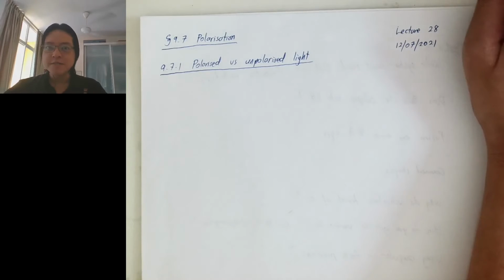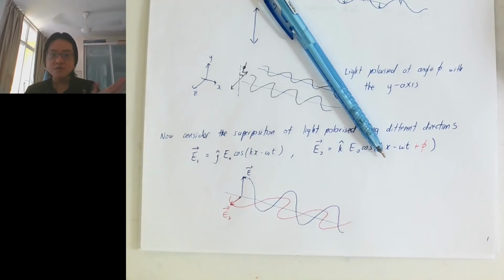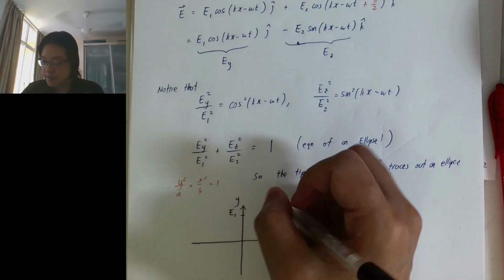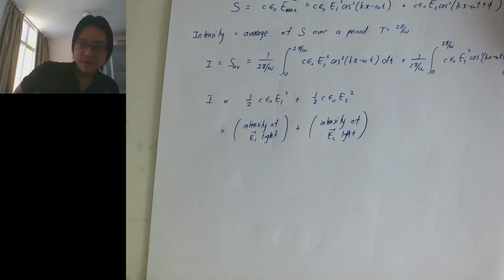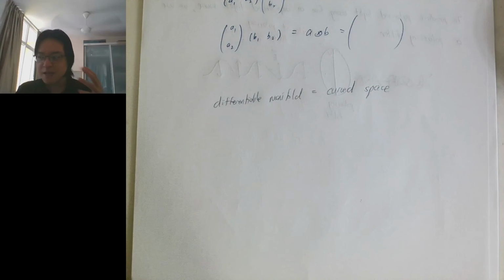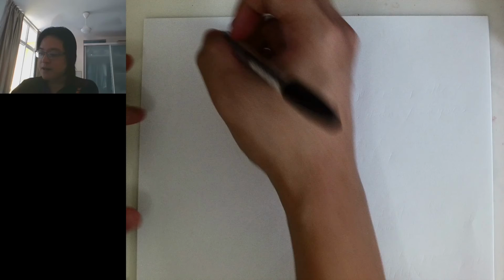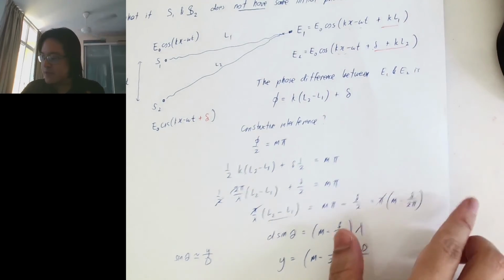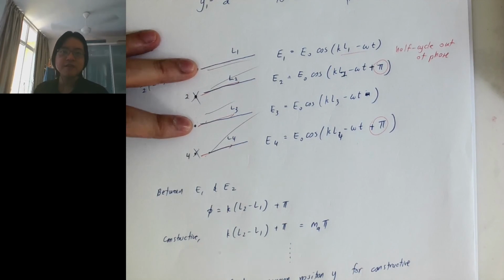PHY103Electromagnetism Lecture28 Polarisation